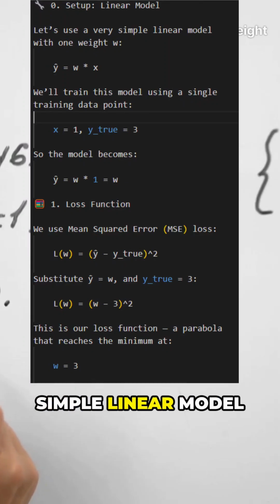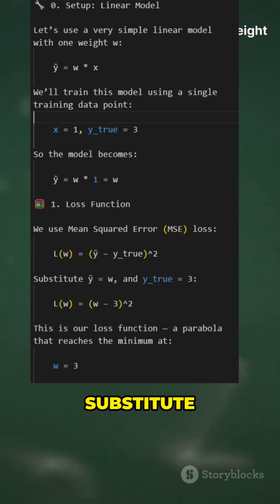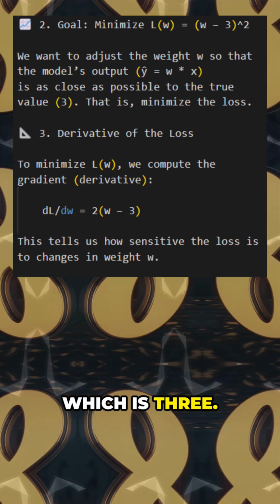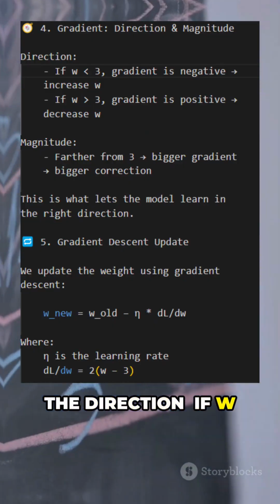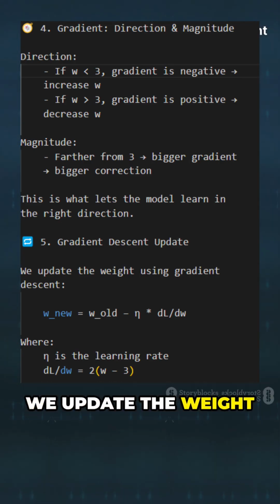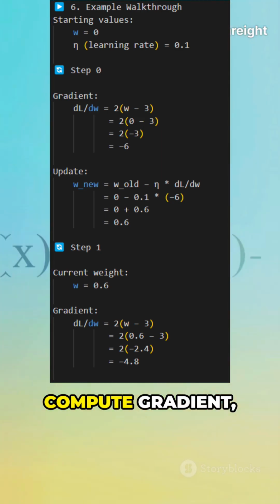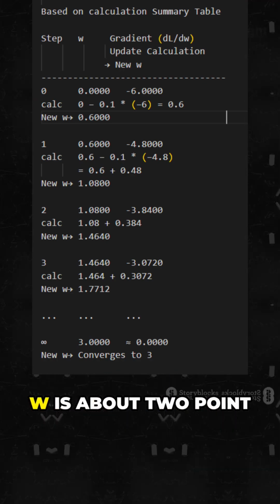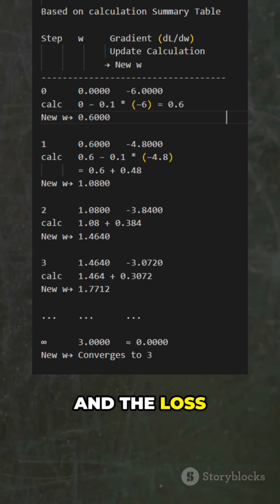How Gradient Descent Works in 2 Minutes (with Calculations!)